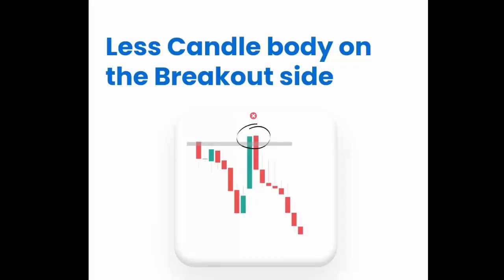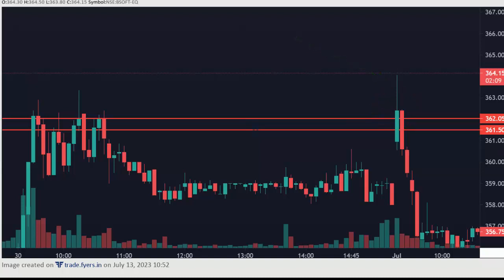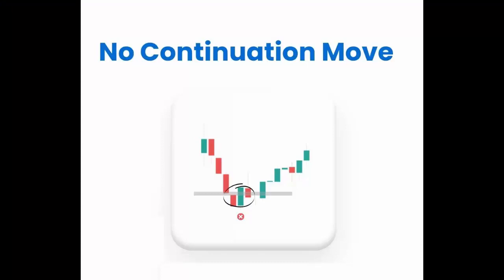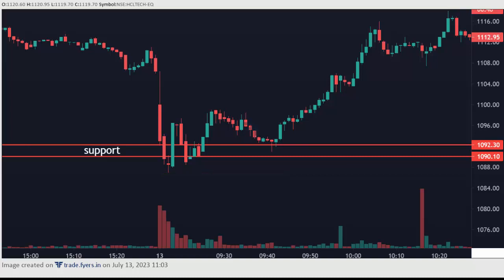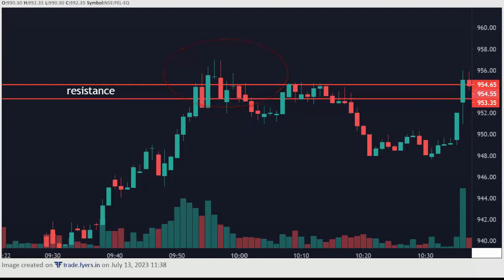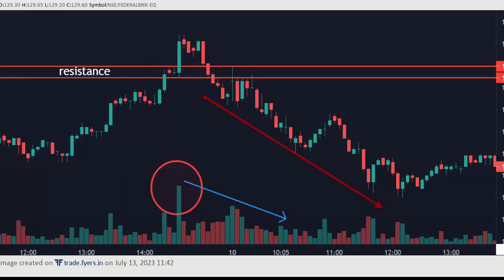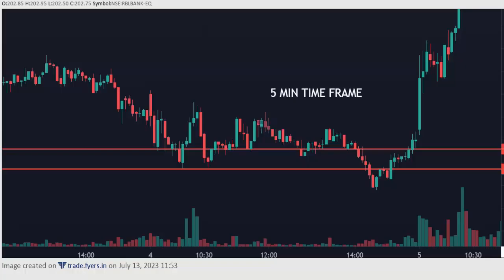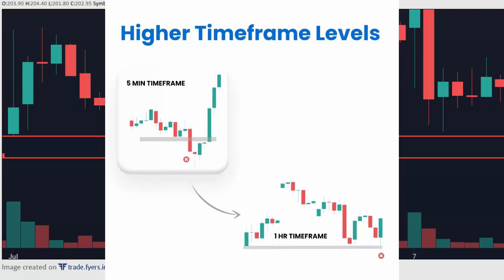How To Identify False Break out | Fake Break Out | Escape From Stop Loss Hunt